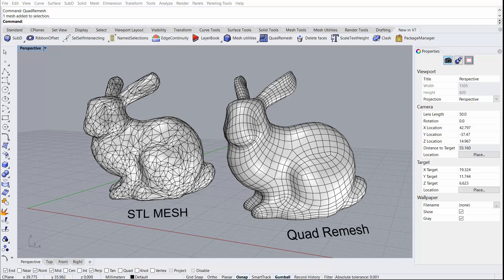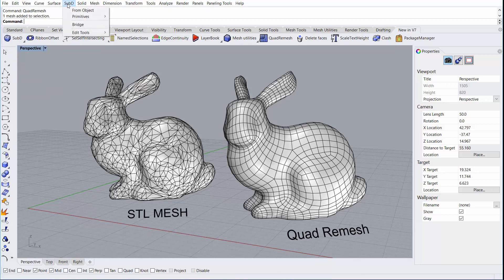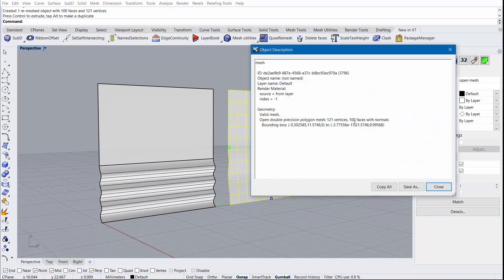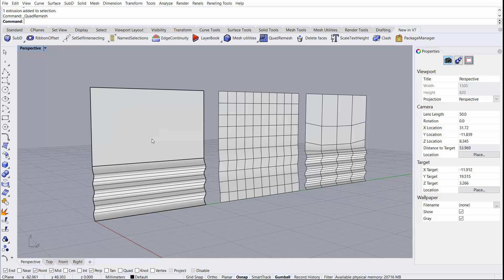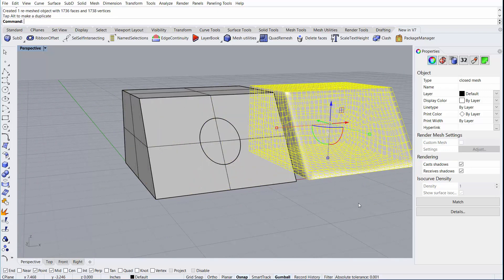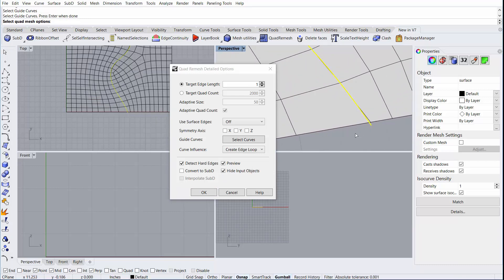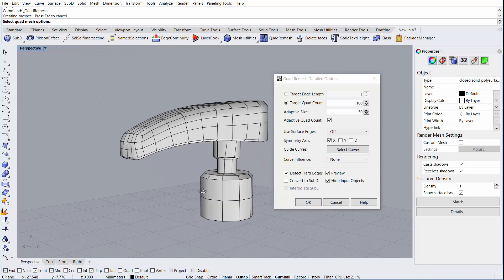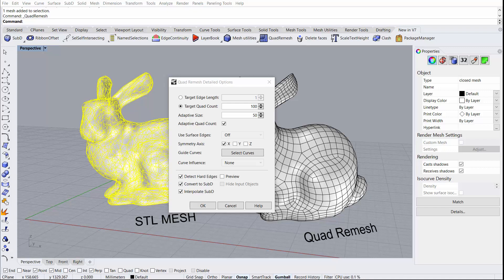Intro to the Quad Remesher in Rhino V7 WIP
Join McNeel's Travis Serio in this introductory video about Rhino 7's new Quad Remesher! This new algorithm allows you to make a quad dominant mesh from a mesh, a NURBS or a SubD in V7 WIP. Quad meshes are extremely useful for analysis, reverse engineering and subdivision modeling